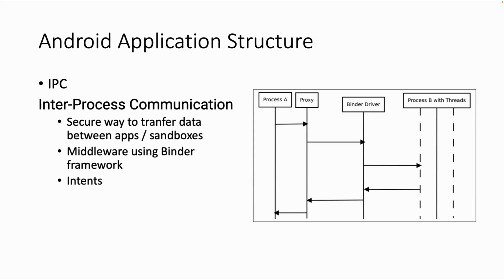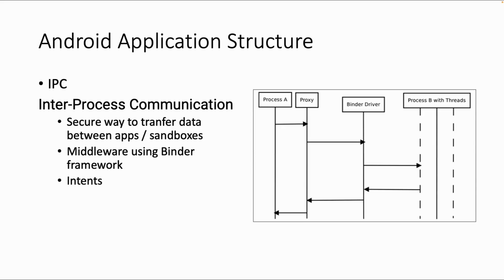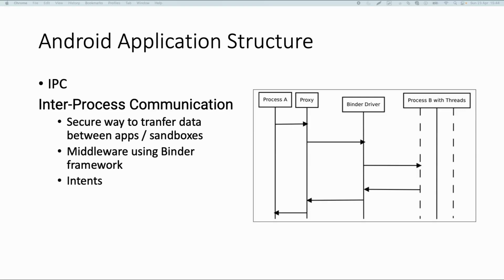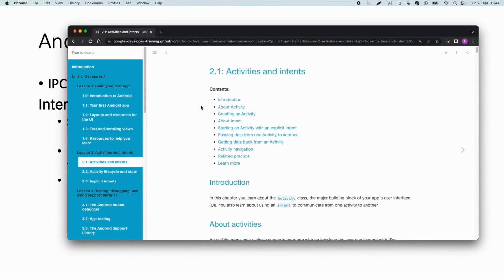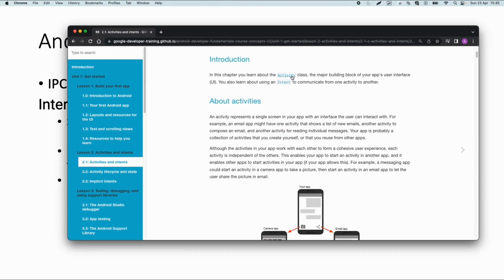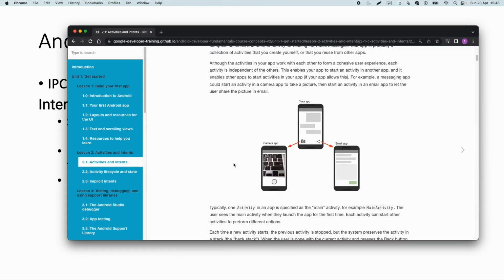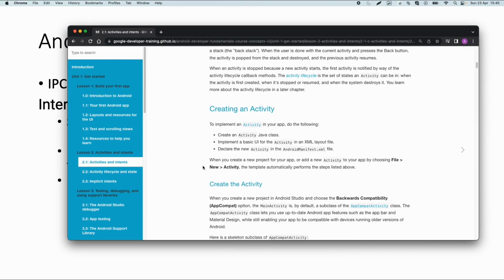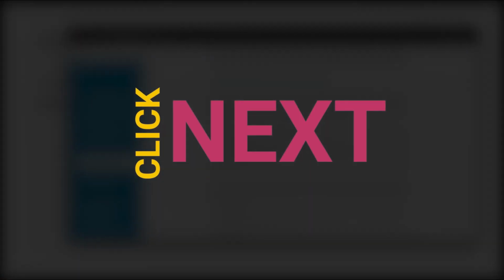2.8 Android Application Structure IPC